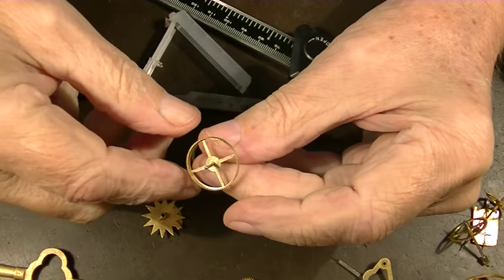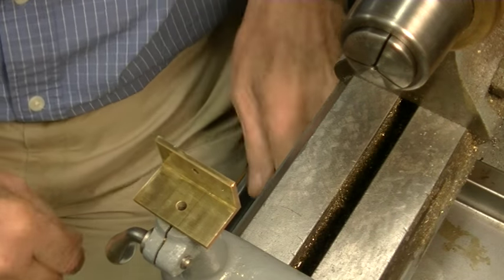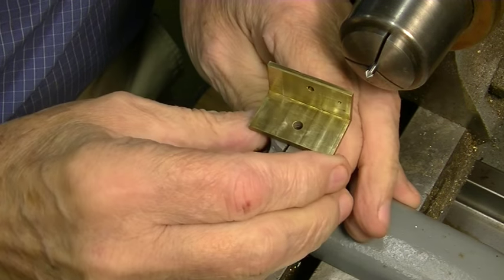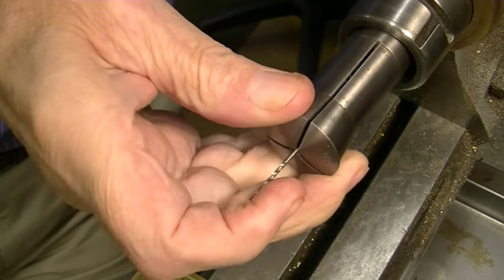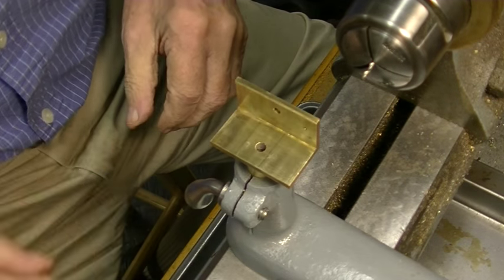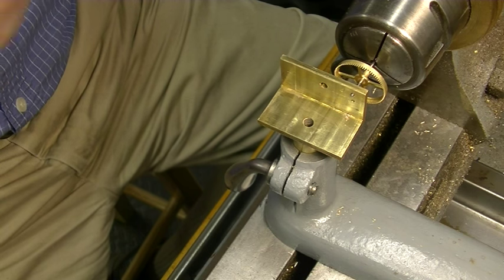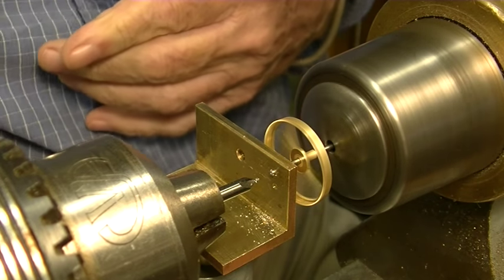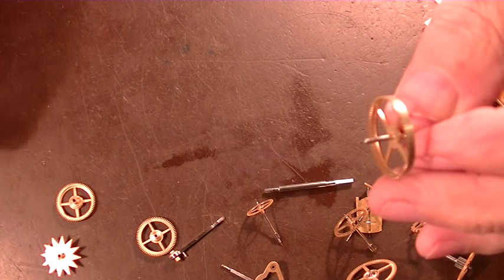James A. Lea, The Village Clockmaker. #22 Repivoting a contrate wheel arbor.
I have been repairing clocks for fifty years and would like to share some of the things I have learned over the years. With that in mind this will be a weekly Monday night video of the repair of what ever comes through the door of the shop. Over fifty years I have repaired a broad range of clocks from simple American mantle clocks to rare European automata clocks to early English table clocks so stay tuned and please subscribe, like and if you comment or have a questions, I will do my best to answer them. My web site address is